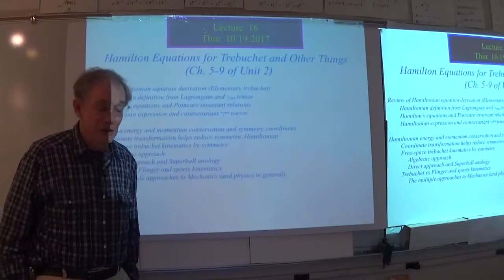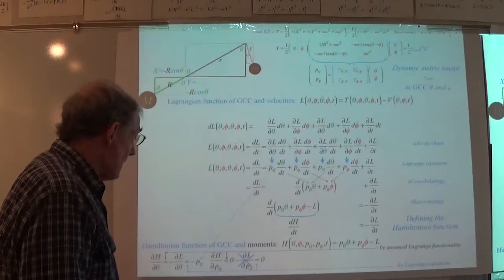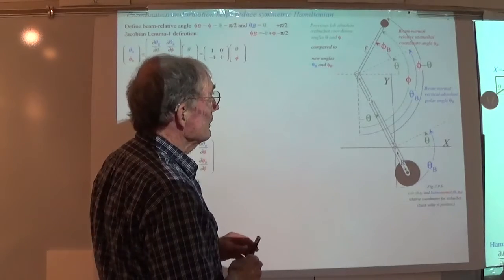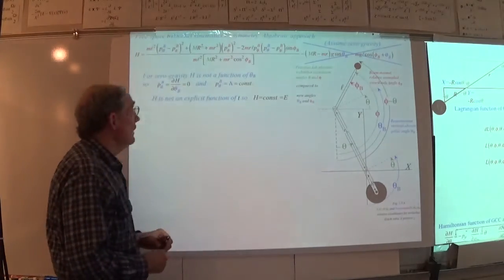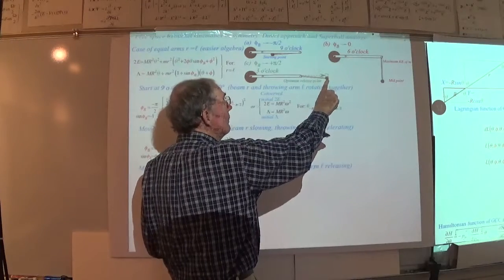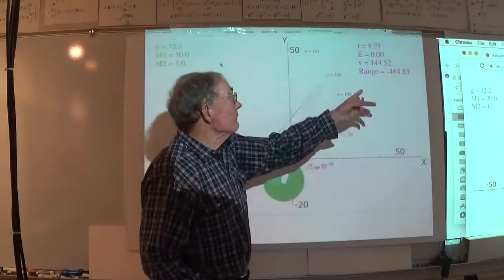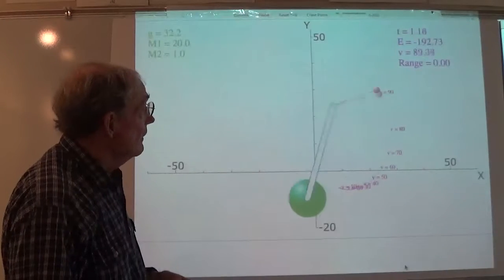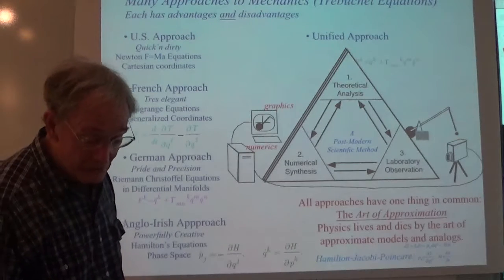Classical Mechanics with a Bang! (2017 Fall) - Lecture #16